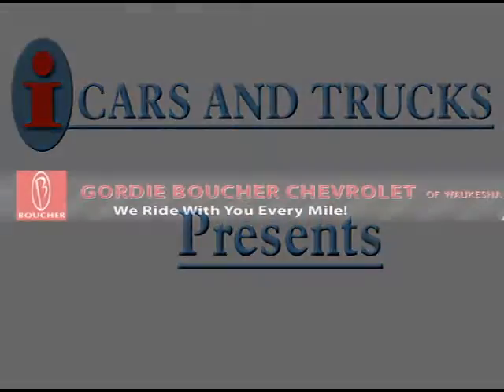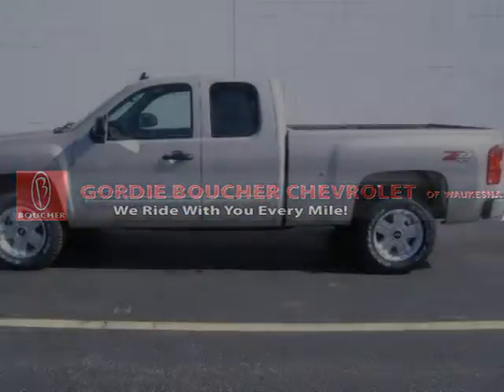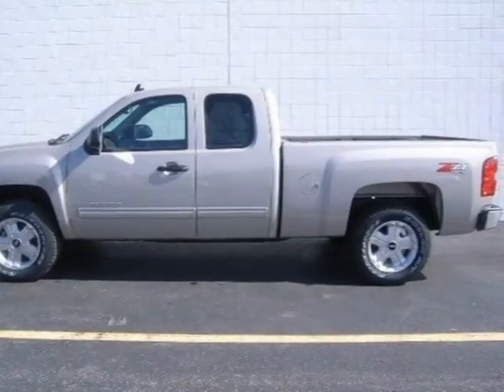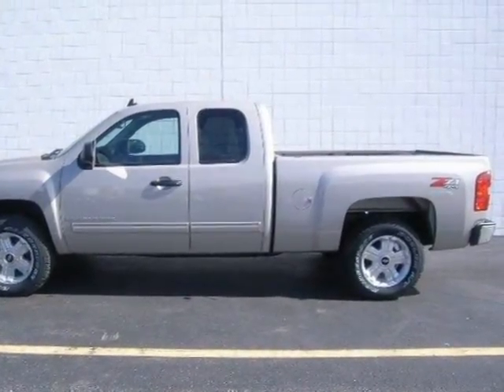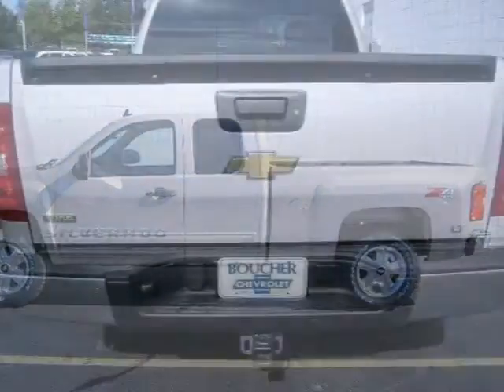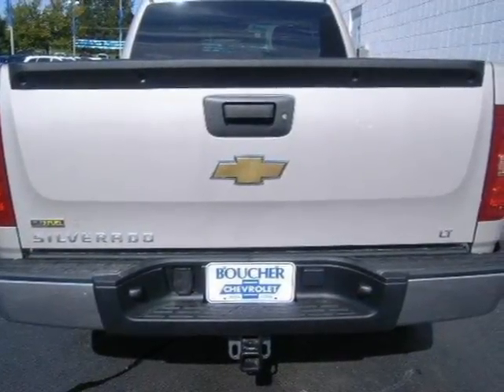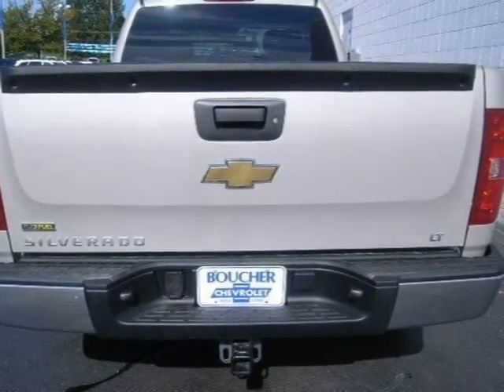2009 Chevrolet Silverado 1500 Milwaukee WI WI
Price: $ 30,282
Mileage: 35
Body Style: Extended Cab Pickup
Ext. Color: Silver Birch Metallic
Int. Color: EBONY
Engine: Gas/Ethanol V8 5.3L/323
Drive Type: 4WD
Fuel Type: Flex Fuel
Doors: 2
Stock No.: T90841
VIN: 1GCEK29059Z262717